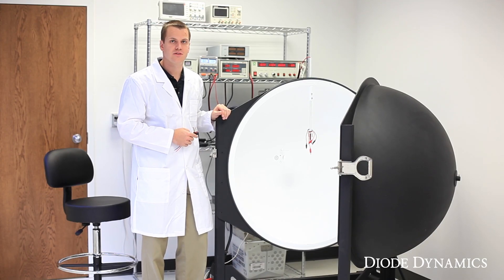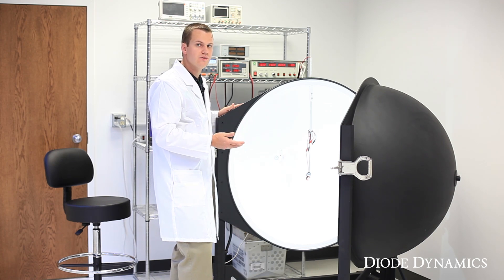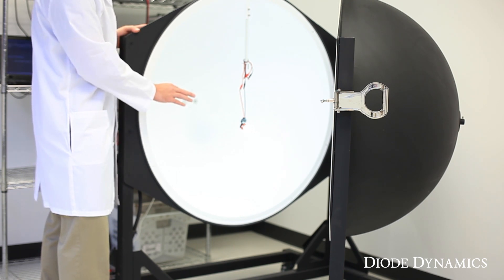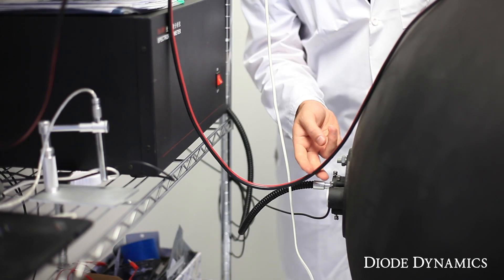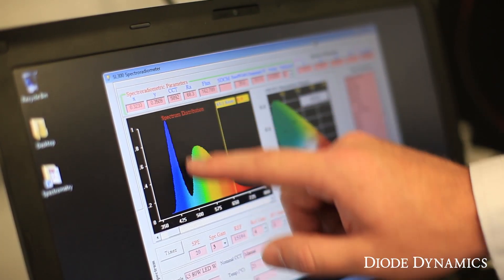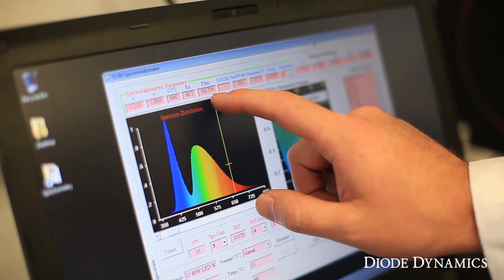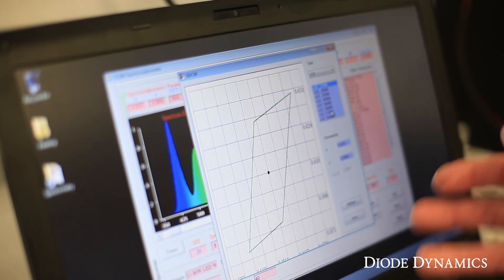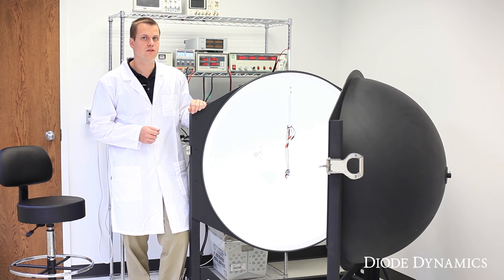How LED Bulbs Are Measured: Integrating Sphere Overview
A brief overview of the extensive testing done at Diode Dynamics in order to ensure the highest quality LEDs for your automotive application.